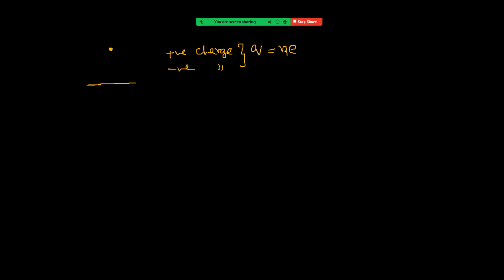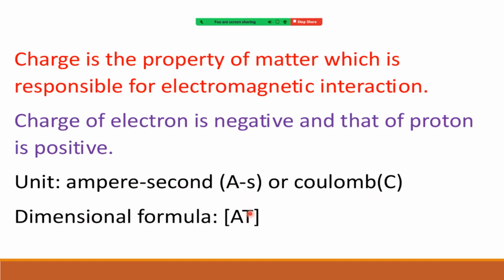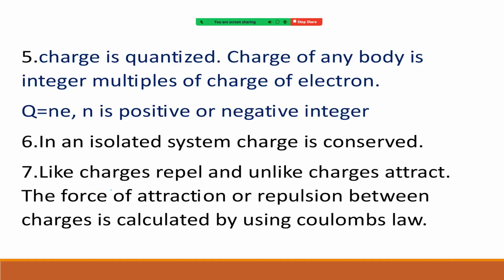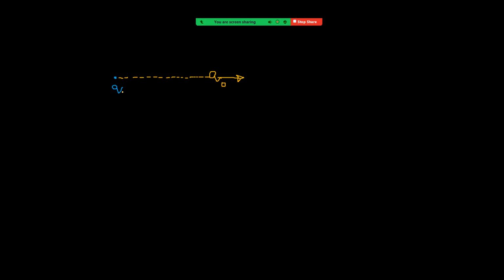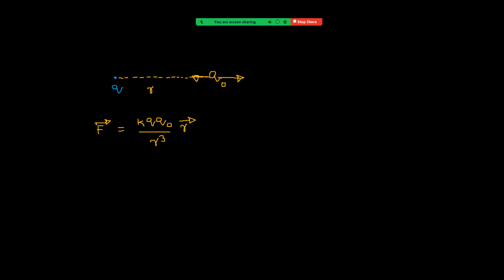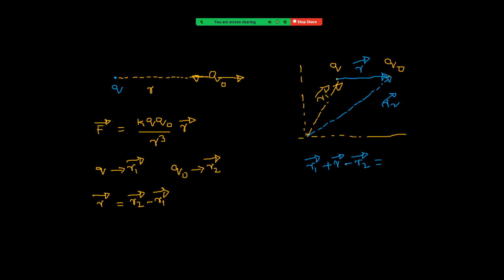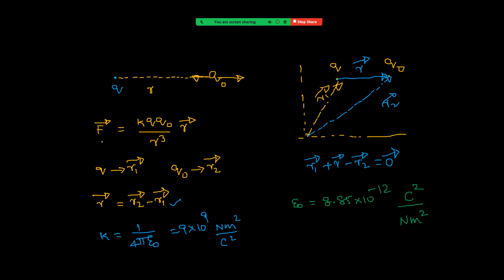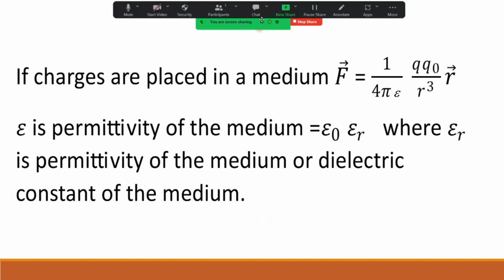ELECTROSTATICS 1: INTRODUCTION TO ELECTROSTATICS, CHARGE AND COULOMBS LAW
IIT JEE MAINS ADVANCED AND OLYMPIAD: INTRODUCTION TO ELECTROSTATICS, CHARGE AND COULOMBS LAW